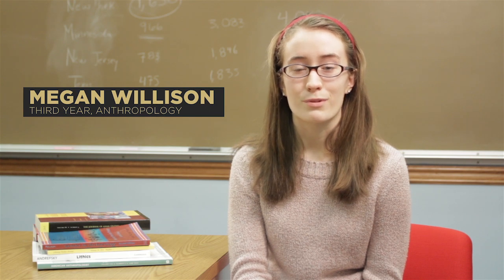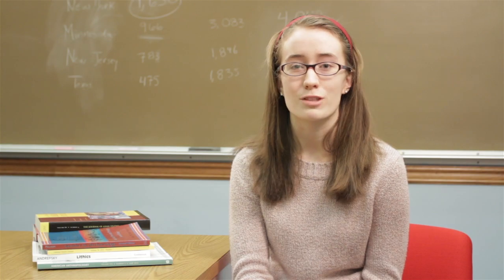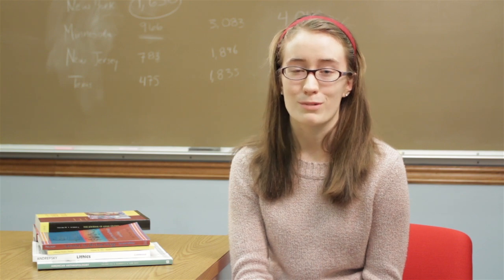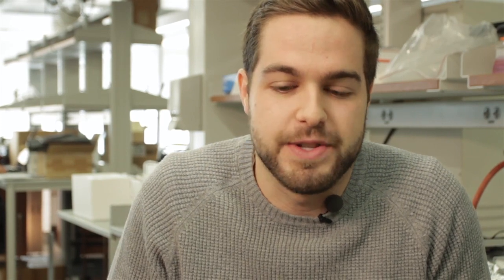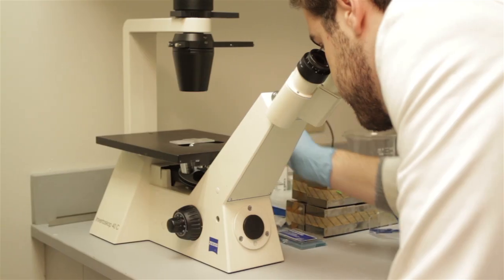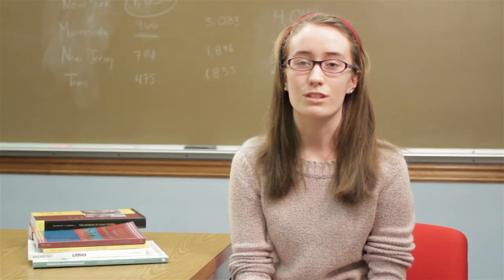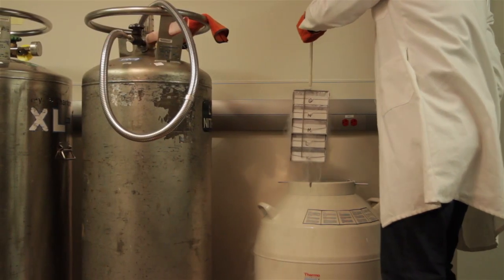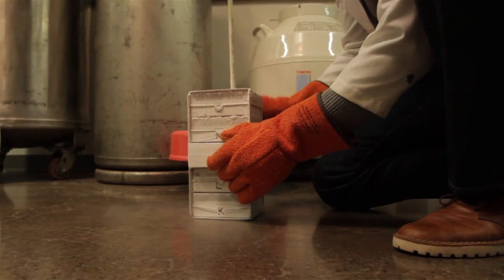Undergraduate Research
Undergraduate research is an important part of student life at the University of Pittsburgh.  See some of the amazing things our students are doing during their time here at Pitt!